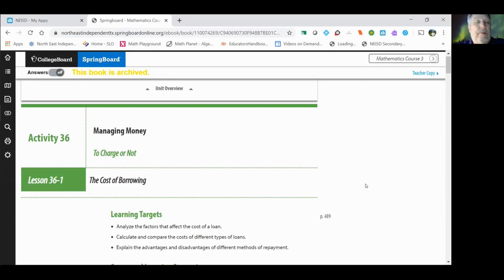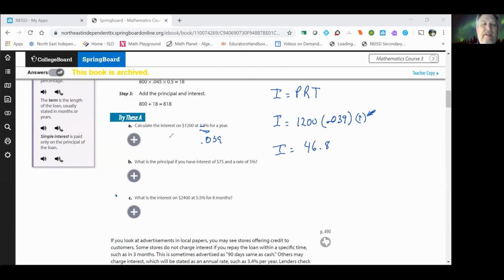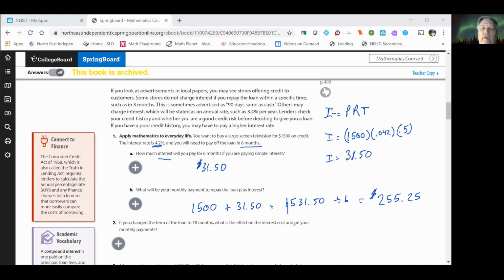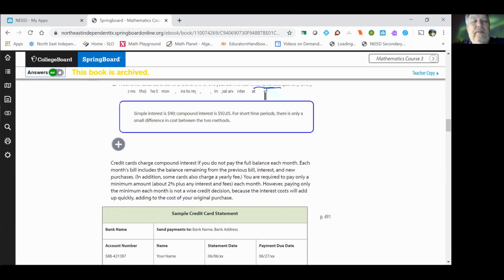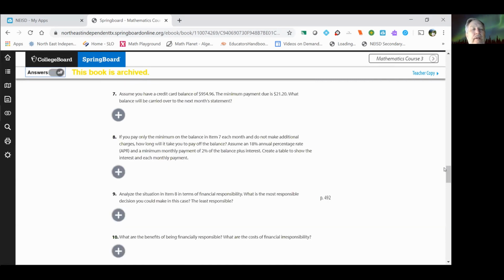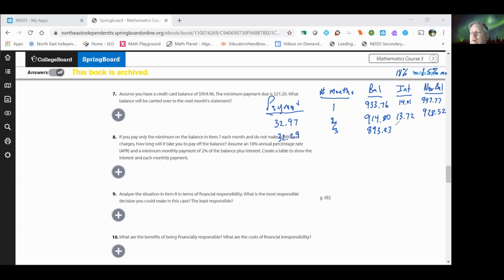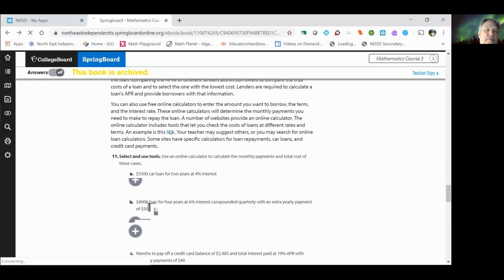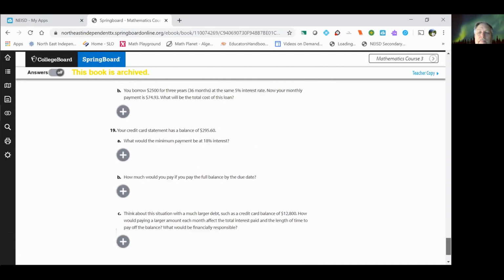SpringBoard Course 3, Unit 6 Lesson 36-1 - The Cost of Borrowing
This SpringBoard lesson is to support distance learning during the COVID-19 school closure.  It covers the cost of borrowing, personal financial literacy.